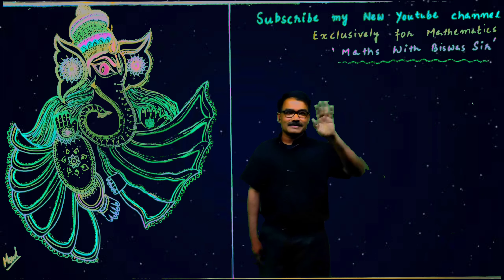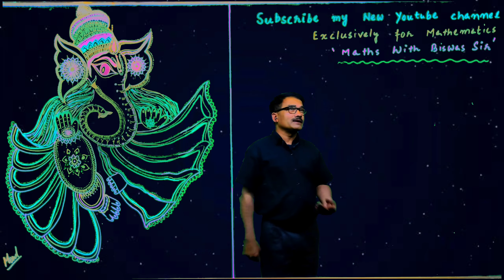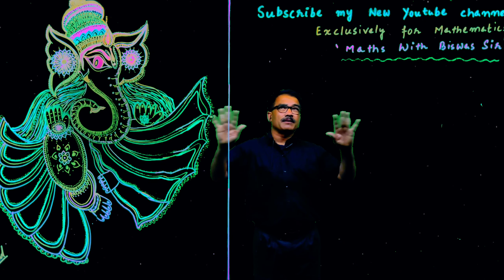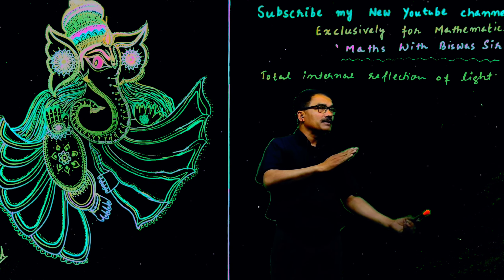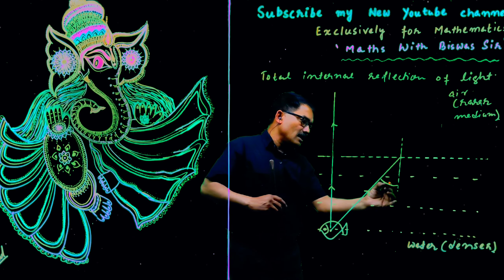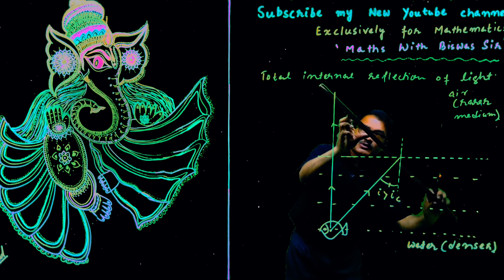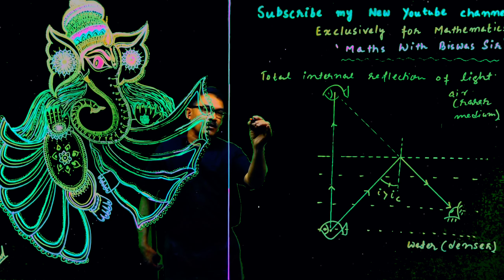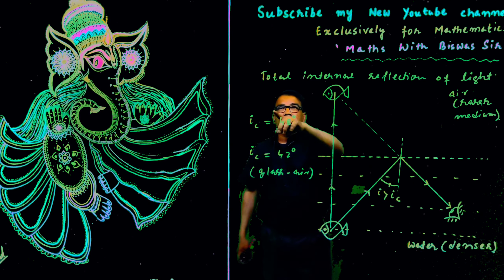Shree Ganeshay Namah: | Biswas Sir